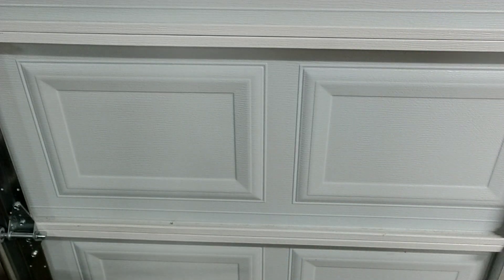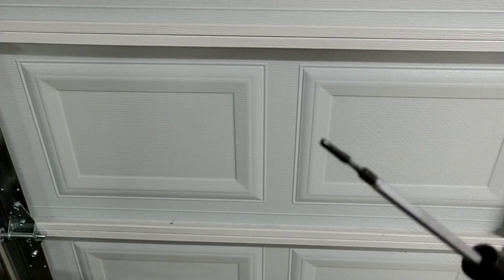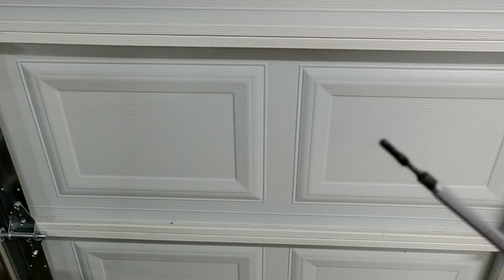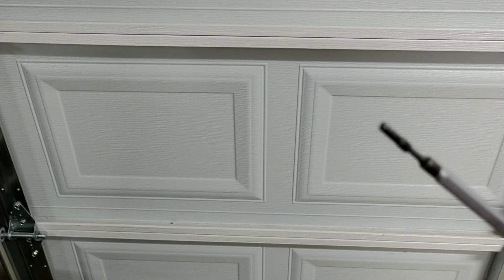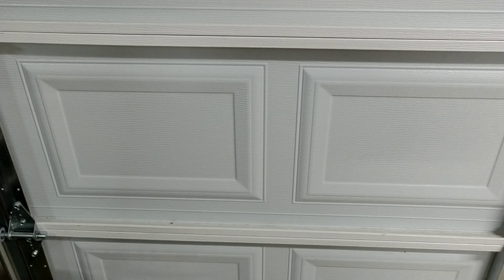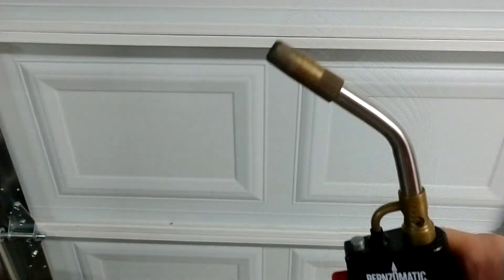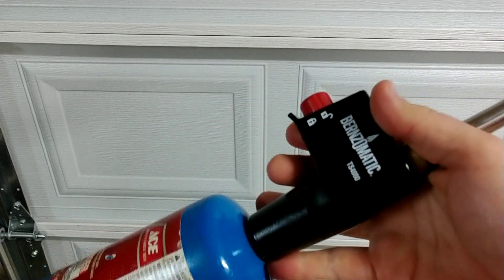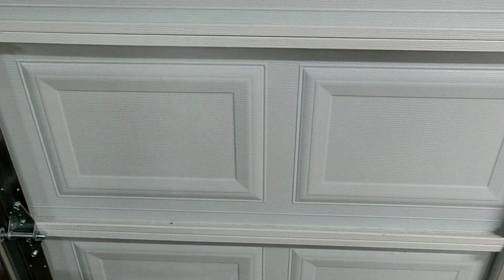RC driveshaft grub screw removal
Just use a little heat, Redcat Scout ii Gen8, Driveshaft grub screw